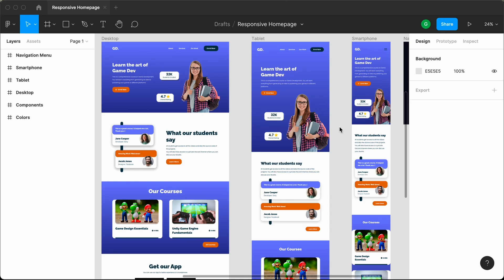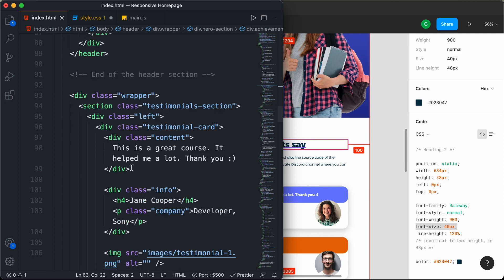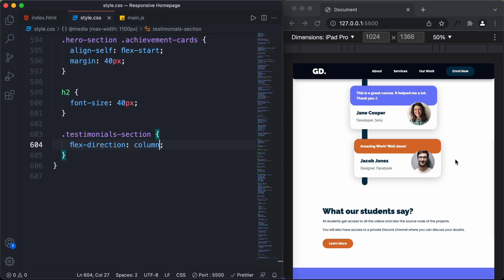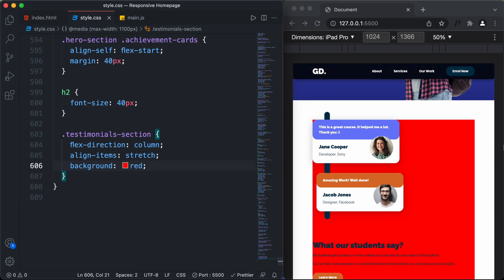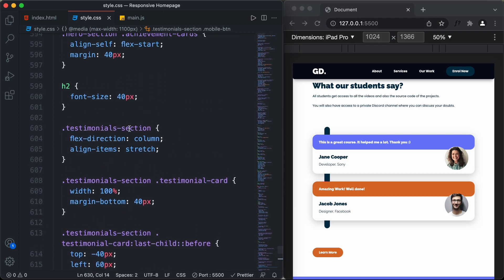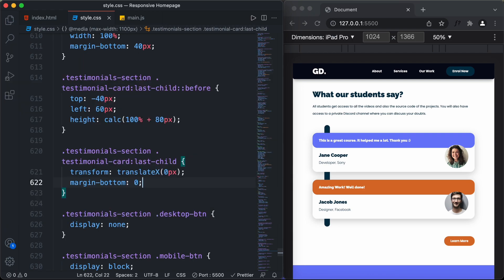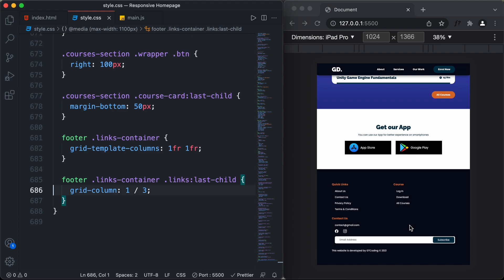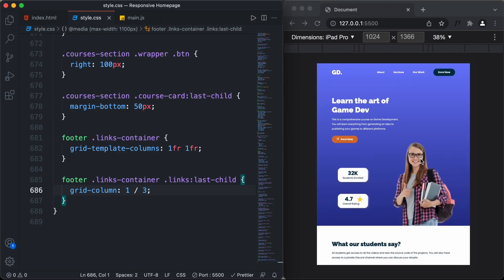Figma To Real Website | Responsive Homepage | HTML, CSS & JavaScript | Part 9